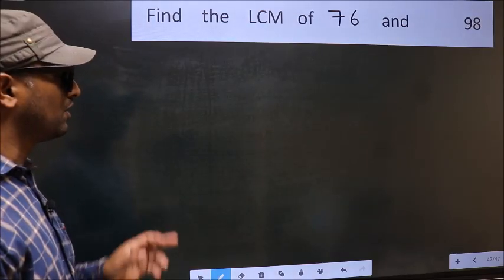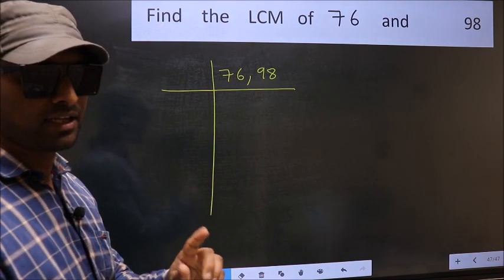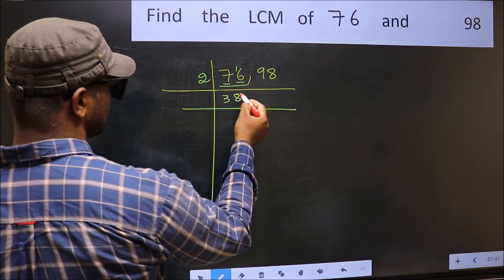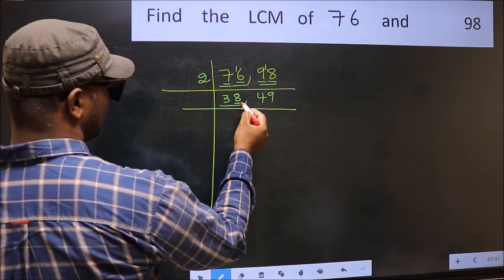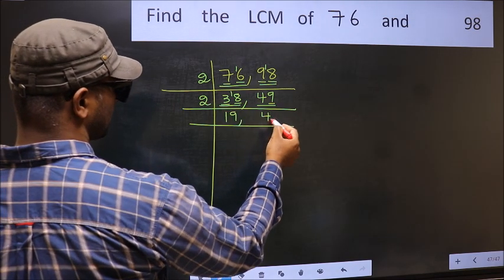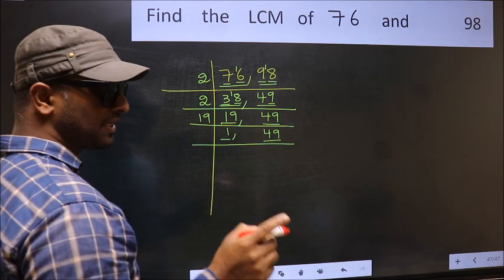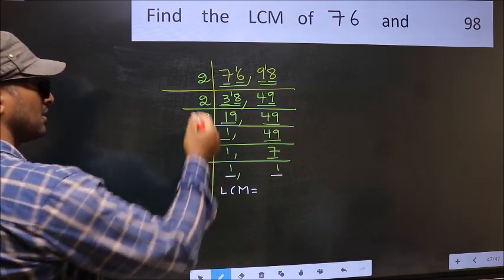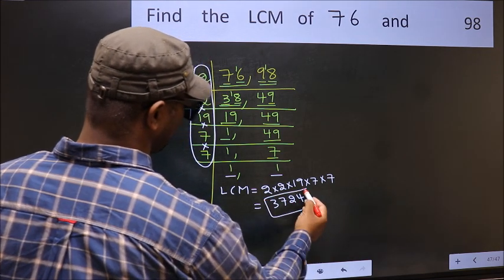LCM of 76 and 98